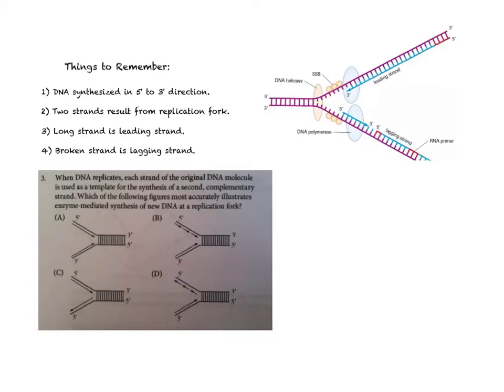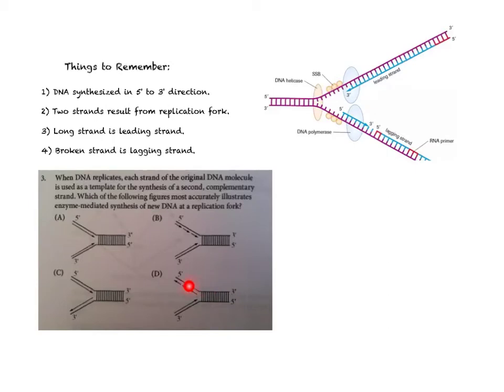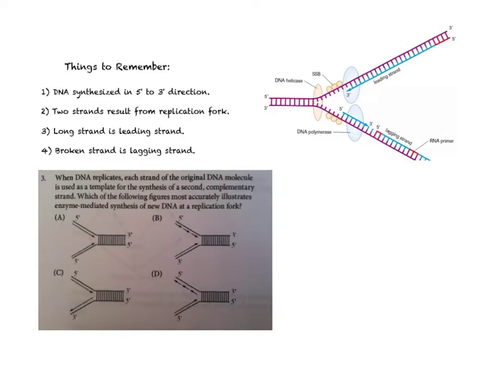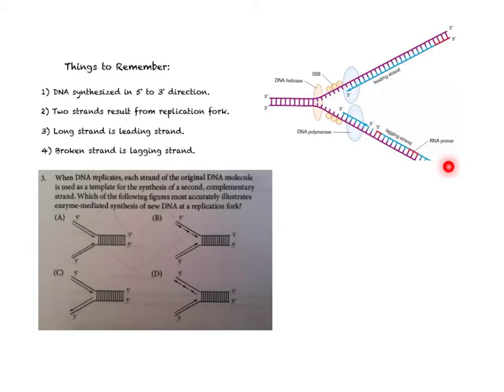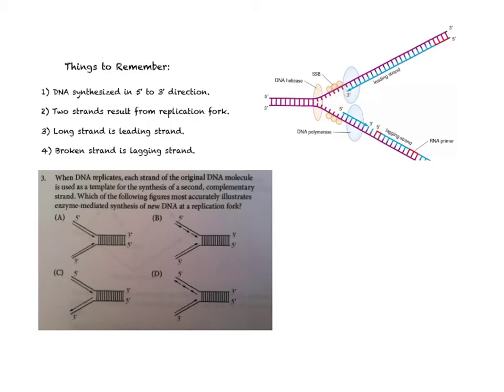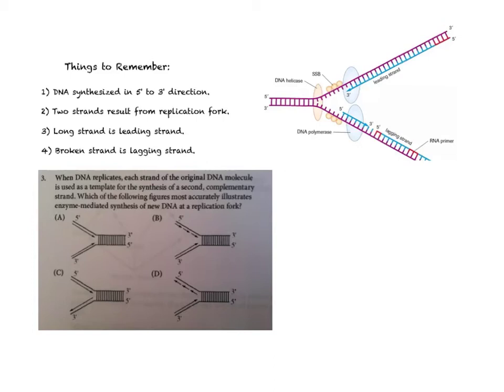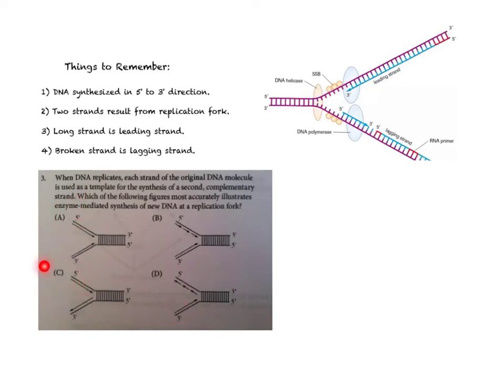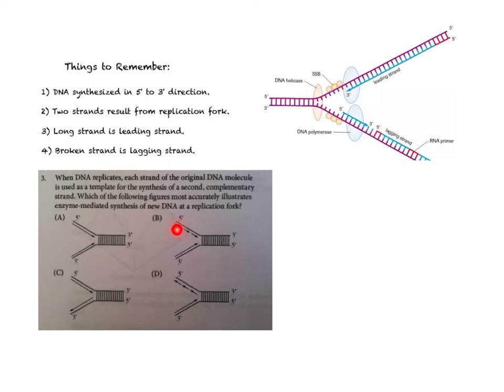DNA replication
Quexter is a new study group app that allows students with similar questions to collaborate with each other and receive help from experts -- all from their phone.  Ask questions by taking a picture of your problem, and create video answers simply by talking and drawing with your finger onto your phone or tablet screen.